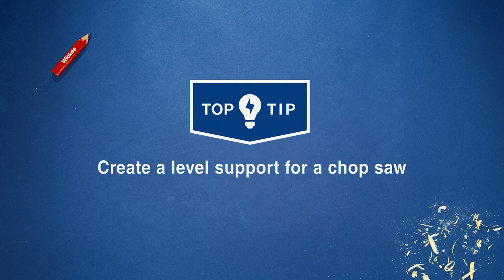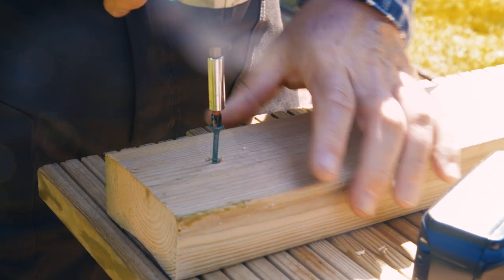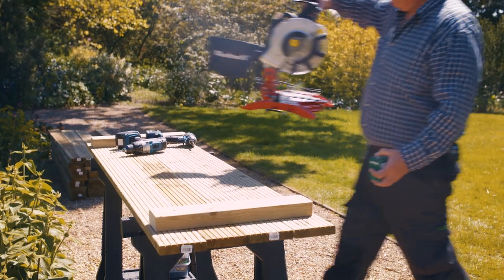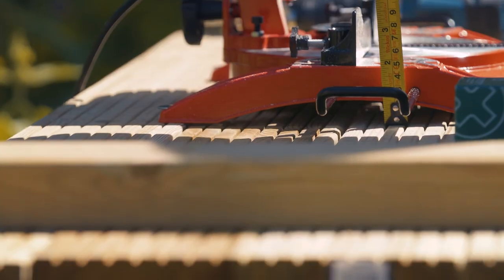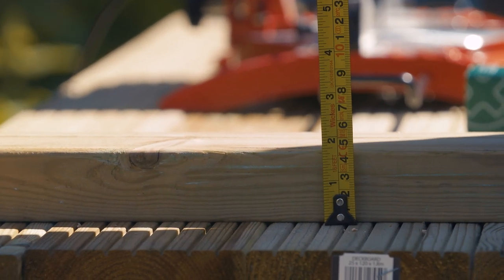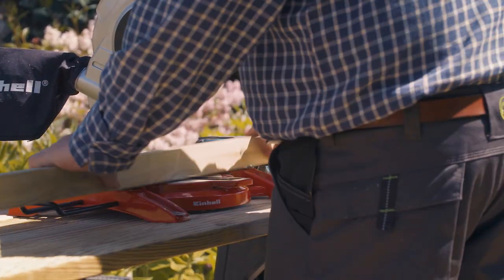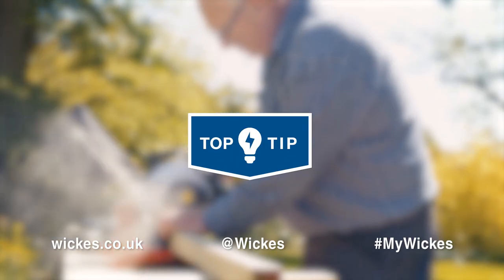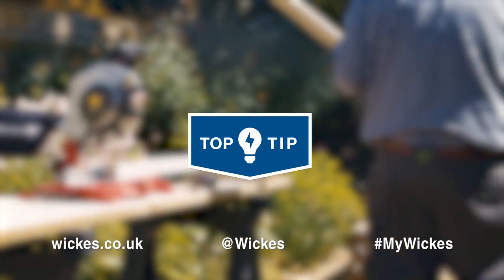Wickes Top Tips - Create a level support for a chop saw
To ensure you are using your power saw safely and precisely, it is key to create a level support for this bulky tool.